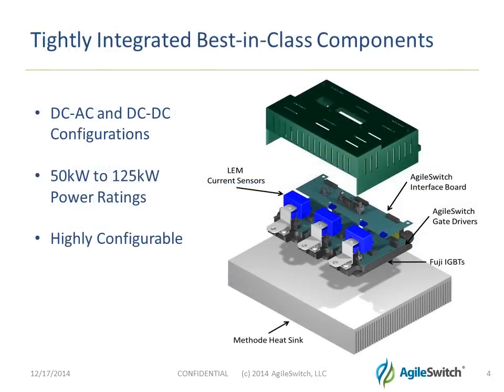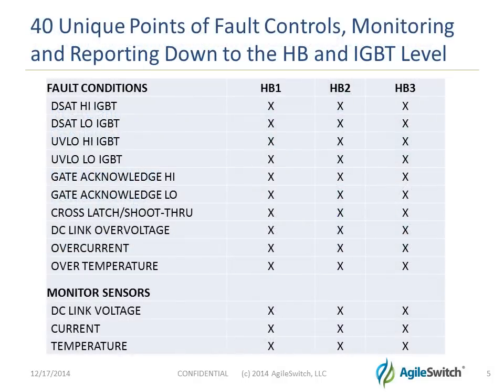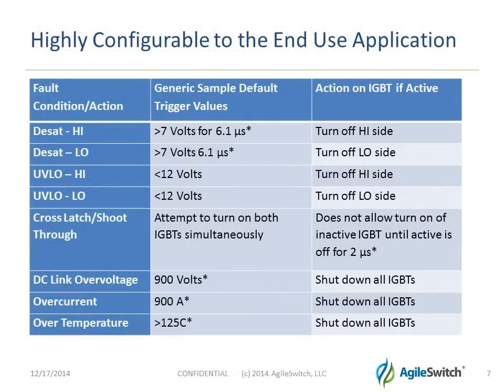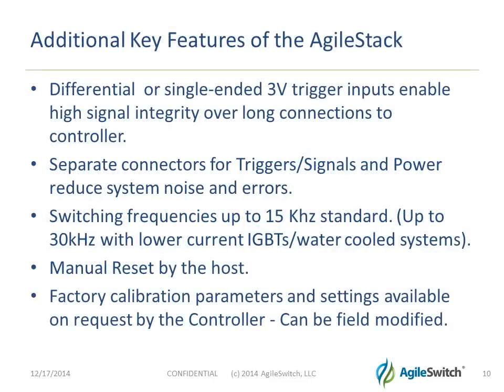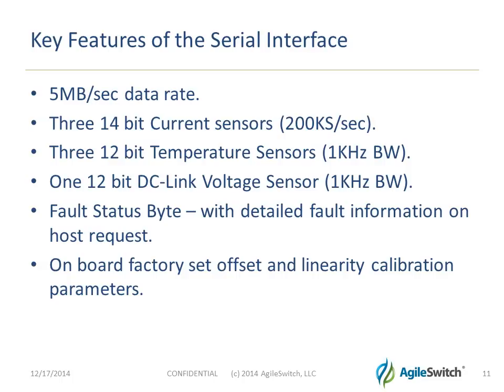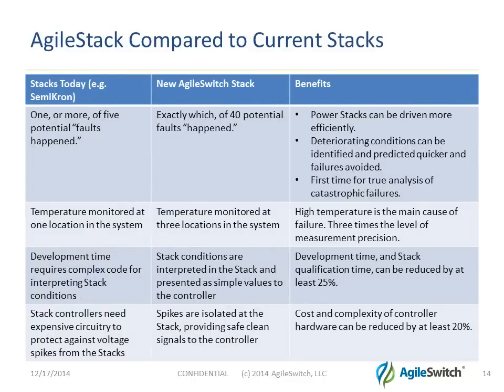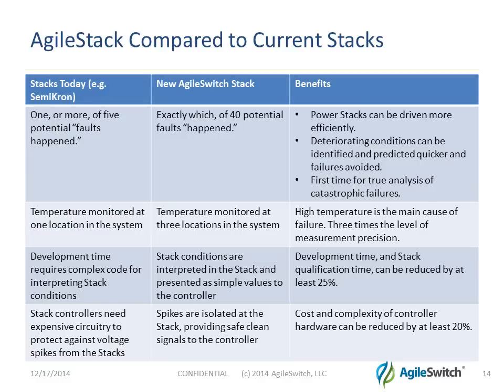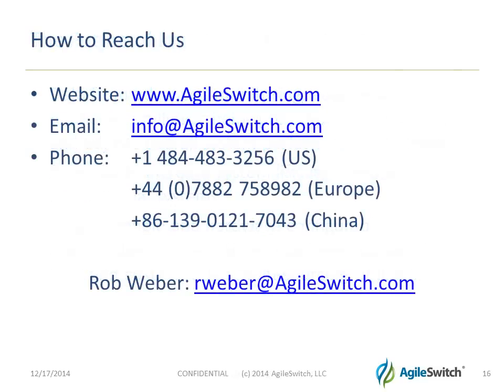AgileStack Technical Overview 2014 12 17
AgileStack Power Stack, from AgileSwitch, integrated with the National Instruments (NI) General Purpose Inverter Controller